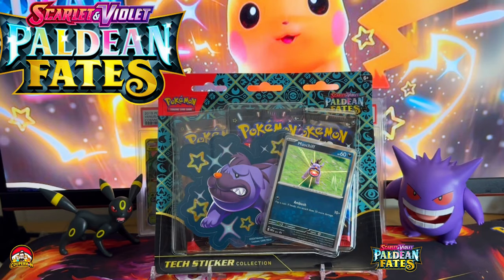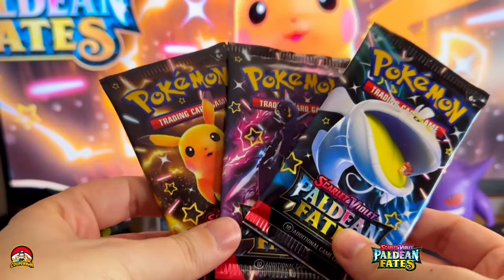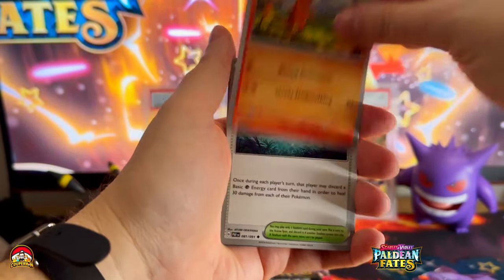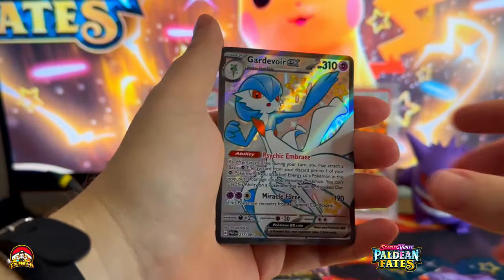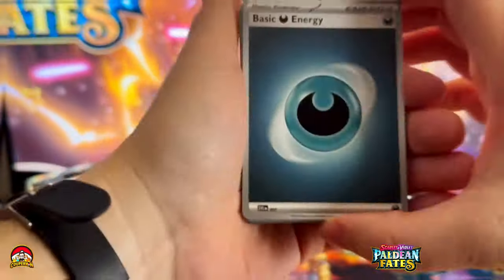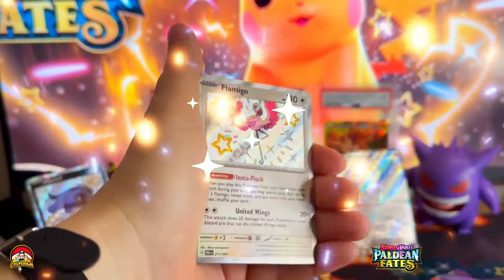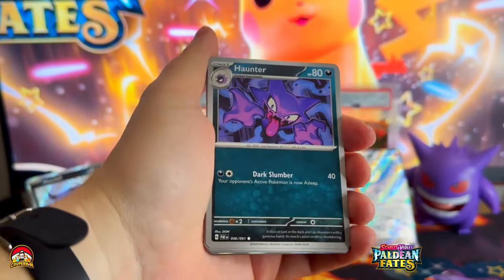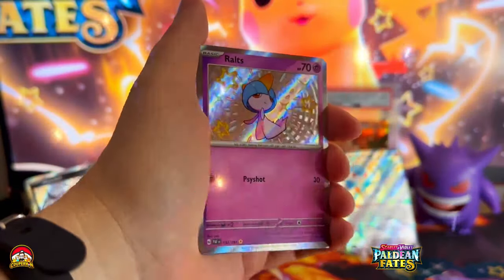Is this Pokémon set worth the money? Paldean Fates Tech Sticker Collection (Shiny Maschiff)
►►Today's video, We open Pokémon Paldean Fates Tech Sticker Collection (Shiny Maschiff) in the hunt for another Shiny Charizard

A Shiny Pokémon to Stick by Your Side!
Spruce up your tablet, laptop, or other tech device with a loyal and friendly Shiny Pokémon pal from the Paldea region! Inside this box, you’ll find a cool tech sticker and promo card featuring one of three Shiny Pokémon, plus booster packs from the special Scarlet & Violet—Paldean Fates expansion.

This Pokémon TCG: Scarlet & Violet—Paldean Fates Tech Sticker Collection includes:

1 foil promo card featuring Shiny Maschiff
1 tech sticker featuring Shiny Maschiff
3 Pokémon TCG: Scarlet & Violet—Paldean Fates booster packs
Each booster pack contains 10 cards and 1 Basic Energy. Cards vary by pack.

00:00 Product Opening
00:11 Pack 1 Double HIT
00:34 Pack 2 another HIT
00:53 Pack 3 Lucky again